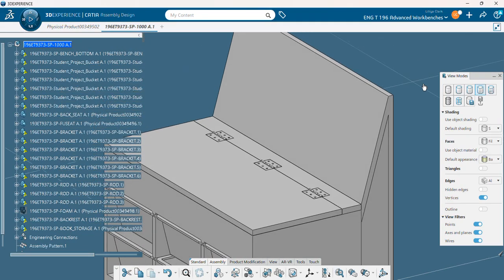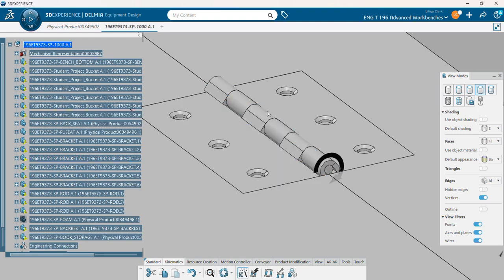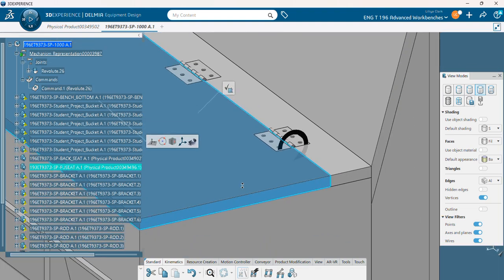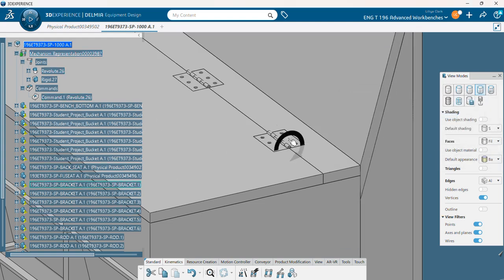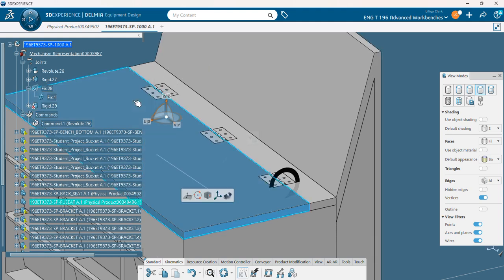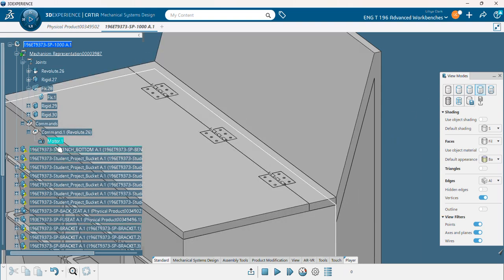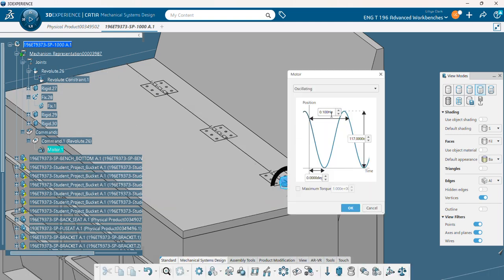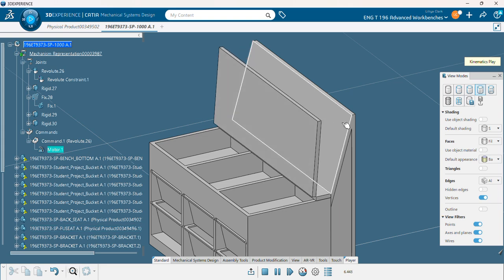Kinematic Student Project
Kinematic Motion in CATIA 3DEX Student Project